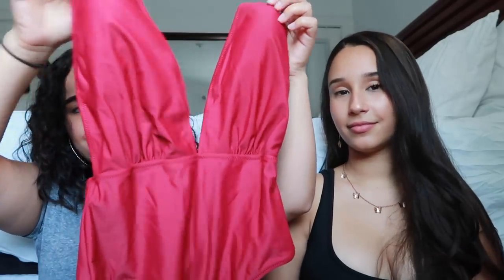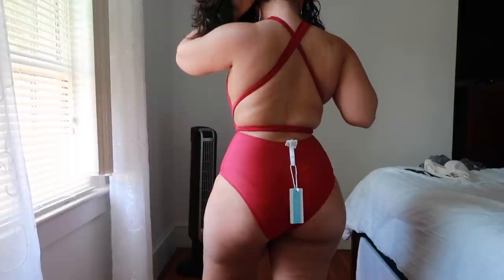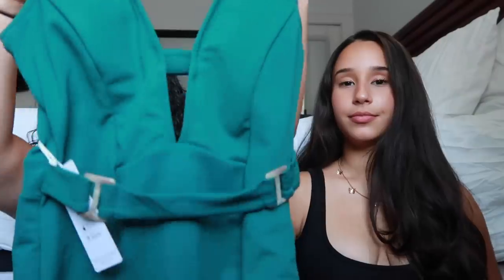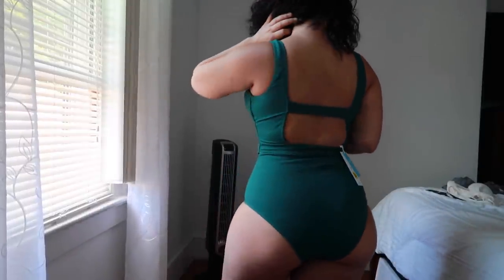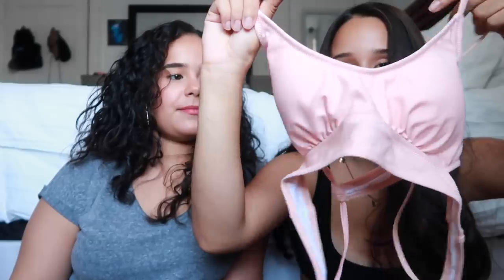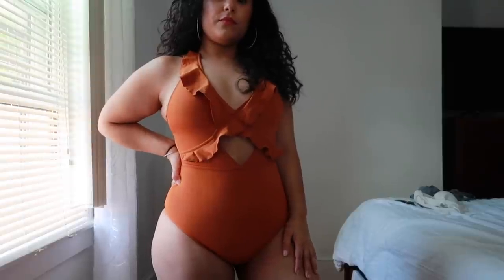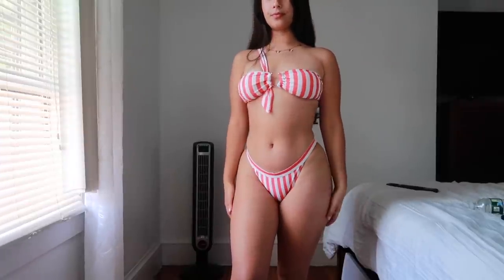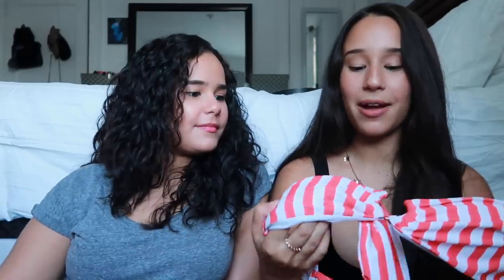Cupshe Bikini Try-On Haul + Giveaway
Winner will be announced 2 weeks later, so don’t forget to come back for a check.